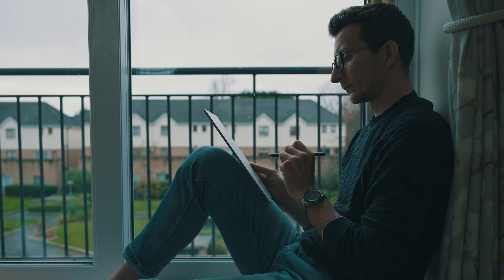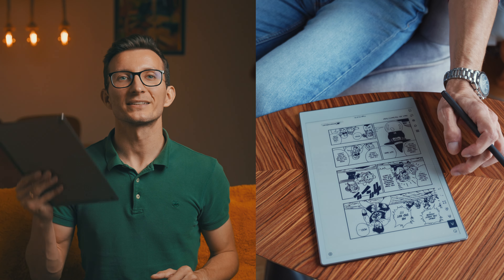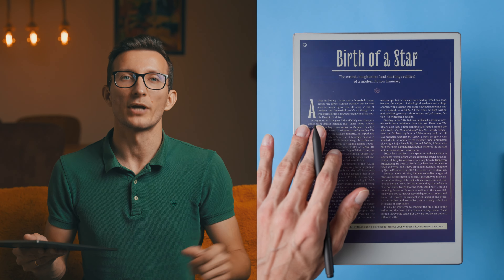reMarkable Paper Pro After 30 Days: Quick and Honest Thoughts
After a full 30 days with the reMarkable Paper Pro, I’ve got some solid opinions to share. In this video, I’m breaking down what it’s actually like to use this device day-to-day—not just the specs and fancy features, but the little quirks and real-life moments that make or break it.

Thinking of buying reMarkable Paper Pro?
US AMAZON 🇺🇸

🎬 CHAPTERS
00:00 reMarkable Paper Pro 30 Days Later
00:30 Design and Build Quality
01:21 Writing Experience
02:35 PDF annotation and file syncing
02:57 Final Thoughts
03:22 Would I Recommend It?